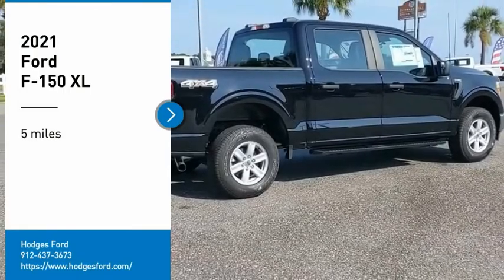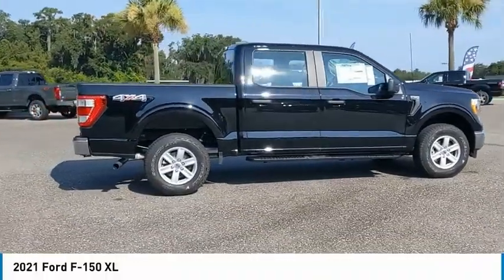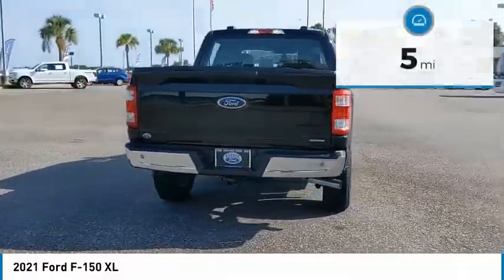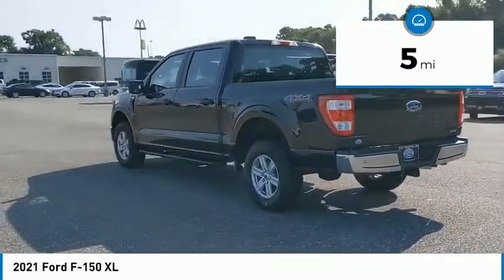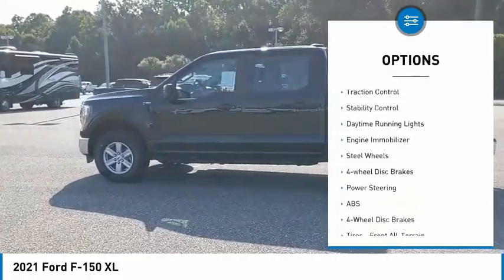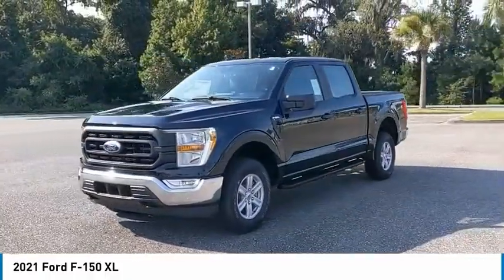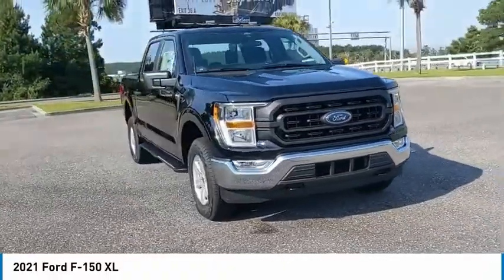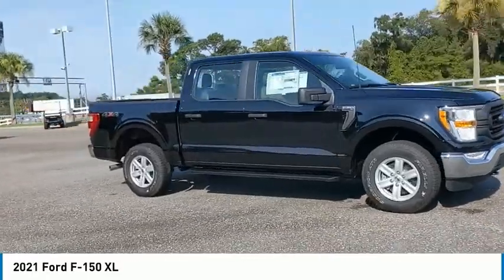2021 Ford F-150 FMFB91707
2021 Ford F-150 XL

Hodges Ford
13452 GA-251

***THE BEST KEPT SECRET IN THE AUTOMOBILE BUSINESS BETWEEN JACKSONVILLE AND SAVANNAH*** BLUETOOTH BACKUP CAMERA Equipment Group 101A High (Cruise Control and Reverse Sensing System), GVWR: 6,470 lbs Payload Package, XL Chrome Appearance Package (Chrome Front & Rear Bumpers, Fog Lamps, and Wheels: 17 Silver Painted Aluminum), 4WD, 3.73 Axle Ratio, 4-Wheel Disc Brakes, 6 Speakers, ABS brakes, Air Conditioning, AM/FM radio, Auto High Beam, Auto High-beam Headlights, Black Platform Running Boards, Brake assist, Class IV Trailer Hitch Receiver, Cloth 40/20/40 Front Seat, Cloth 40/Console/40 Front-Seats, Color-Coordinated Carpet w/Carpeted Floor Mats, Compass, Delay-off headlights, Driver door bin, Dual front impact airbags, Dual front side impact airbags, Electronic Locking w/3.55 Axle Ratio, Electronic Stability Control, Emergency communication system: SYNC 4 911 Assist, Extended Range 36 Gallon Fuel Tank, Exterior parking camera rear: With Dynamic Hitch Assist, Front anti-roll bar, Front Center Armrest, Front License Plate Bracket, Front reading lights, Front wheel independent suspension, Fully automatic headlights, Illuminated entry, Lane-Keeping System, Low tire pressure warning, Occupant sensing airbag, Outside temperature display, Overhead airbag, Overhead console, Panic alarm, Passenger door bin, Passenger vanity mirror, Power door mirrors, Power steering, Power windows, Pre-Collision Assist w/Automatic Emergency Braking, Pro Power Onboard - 2KW, Radio data system, Radio: AM/FM SiriusXM w/360L, Radio: AM/FM Stereo w/6 Speakers, Rear step bumper, Rear-View Camera, Remote keyless entry, Security system, Split folding rear seat, Steering wheel mounted audio controls, SYNC 4, SYNC 4 w/Enhanced Voice Recognition, Tachometer, Tailgate Step w/Tailgate Work Surface, Telescoping steering wheel, Tilt steering wheel, Traction control, Variably intermittent wipers, Voltmeter, and Wheels: 17 Silver Steel.2.7L V6 EcoBoost 10-Speed Automatic 4WD 4D SuperCrew4WD.*Prices include Customer Cash Incentives as well as financing with FMCC. Other Incentives and purchase programs are available for these vehicles. Military Appreciation and Owner Loyalty are not included in the advertised Price but may be available. Prices INCLUDE $1099 Dealer Documentation Fee. Sales tax, license and title fees extra.